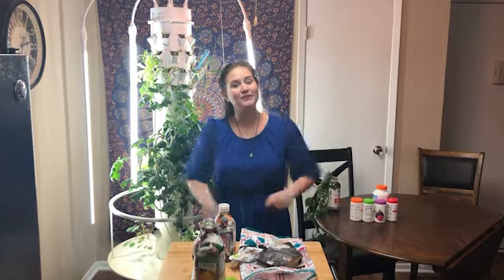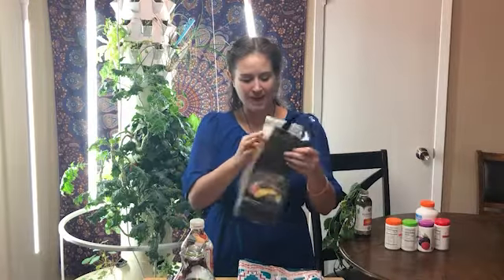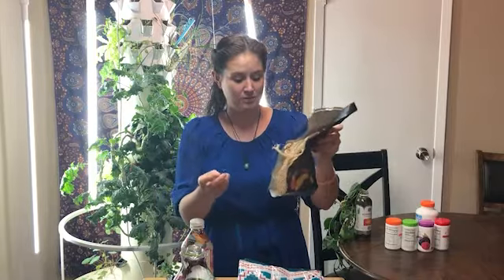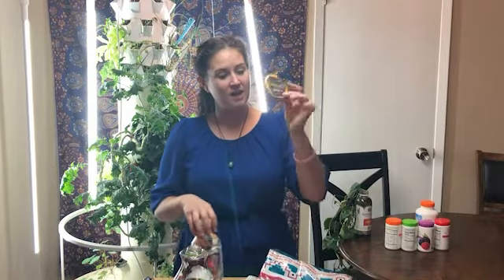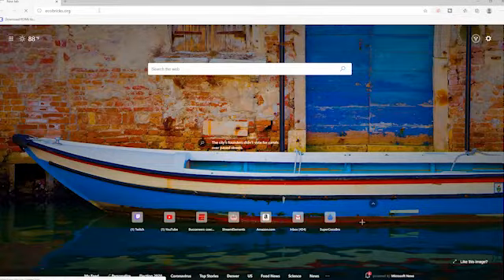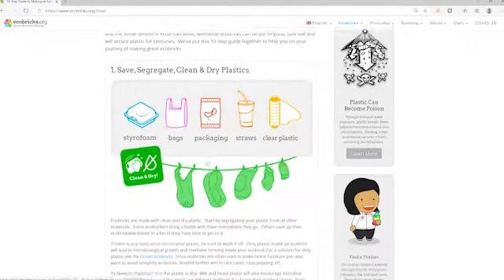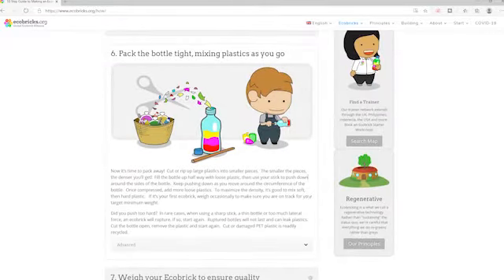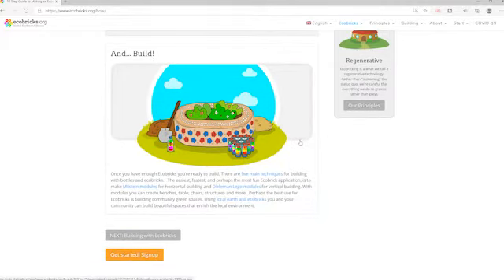The Solution to Non-Recyclable Plastics! A Bottle Brick??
Plastics... if we are going to continue to use them we HAVE to FIND a way to dispose of them in the most Environmentally friendly way as possible. So, here comes the solution to the problem. BOTTLE BRICKS!

Go check out the website for yourself!

I’m Nikki Golly, a micro-nutrient coach on a mission to help people experience the healthiest and happiest version of themselves. Fuel Your Body is a coaching program, as well as, a series of products to help you reach your health goals. Everything you eat makes a difference in how you feel.  Your immune system starts in your gut and the foods you eat affect your whole body, from the bottoms of your feet to the top of your head. Through my simple tips, recipes and how to videos, I am here to empower you. To learn more, or to purchase one of my products, please visit my